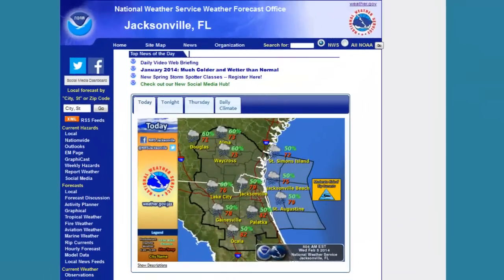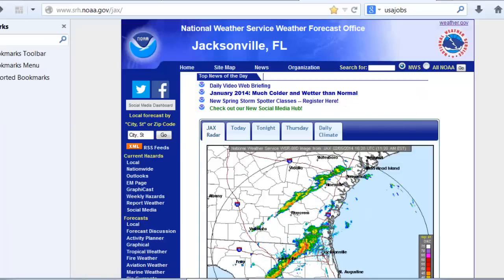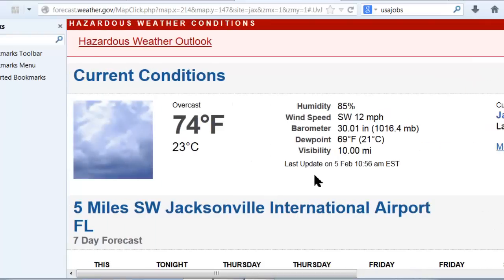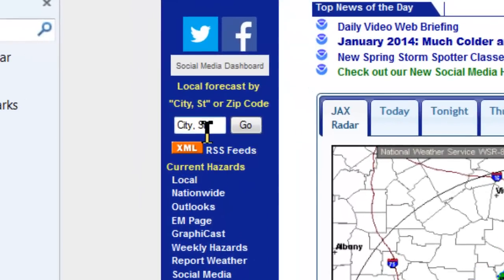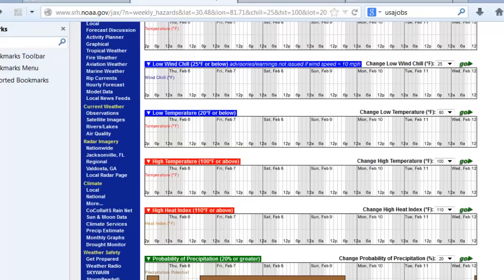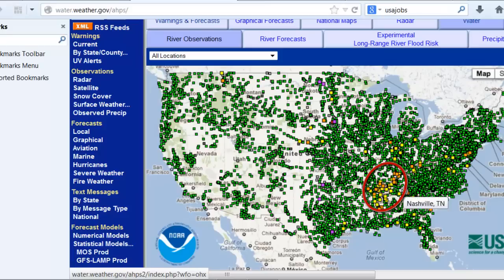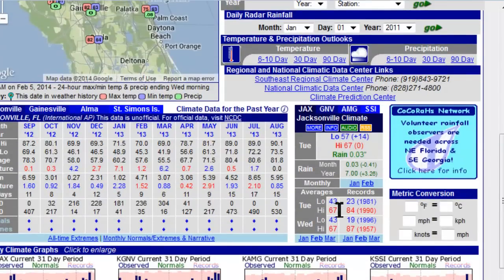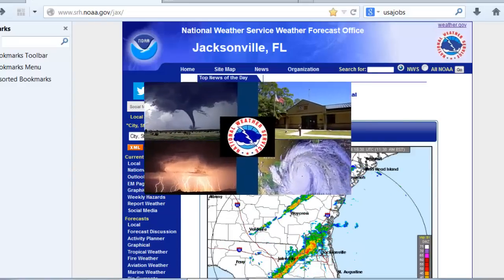NWS Forecast Office Webpage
This video provides detailed information on the data and tools on WFO webpages that are not obvious from the main page, but that can provide a wealth of useful information.